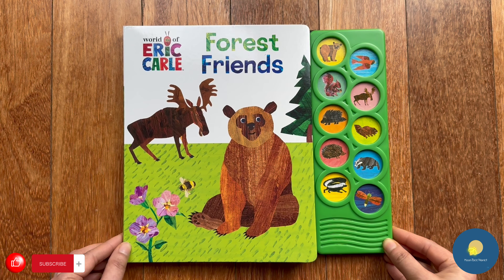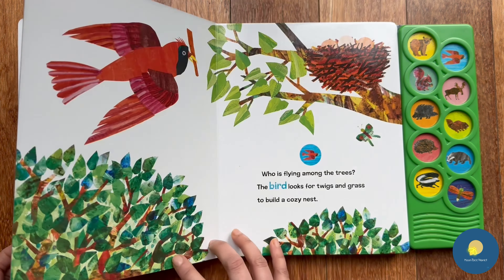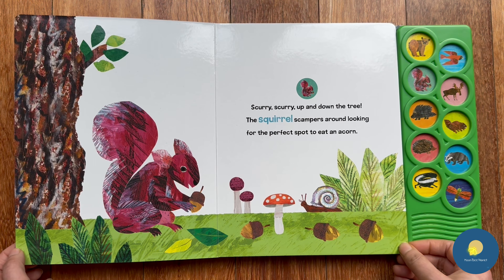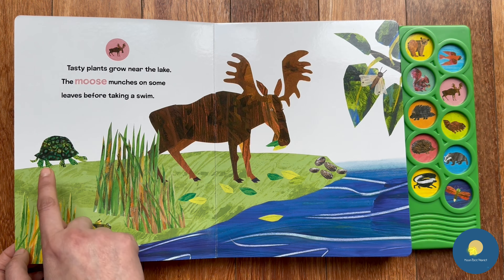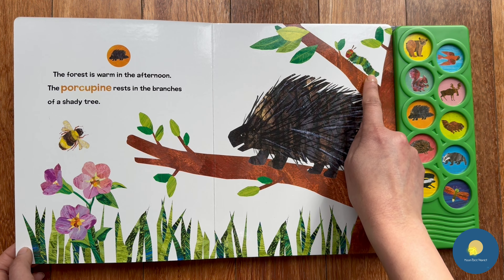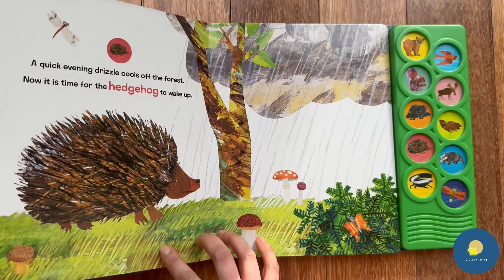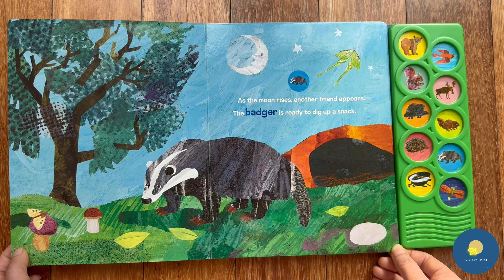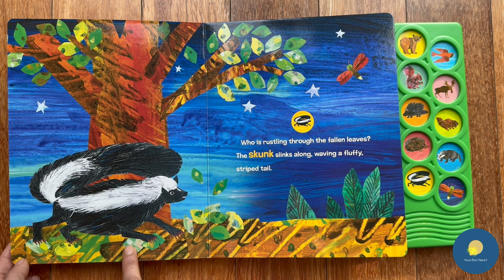Forest Friends by Eric Carle | Animal Sounds | Kids Book Read Aloud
🌲🦉 Join me as we explore the wonders of the woodland, meeting charming creatures along the way. From wise owls to busy squirrels, Eric Carle's "Forest Friends" is a celebration of nature's beauty and the delightful critters that call the forest home.

But before we step into the lush pages of this nature-inspired tale, make sure to hit that subscribe button, give us a thumbs up, and share in the comments your favorite forest memory. Now, let's open the pages of "Forest Friends" and immerse ourselves in the magic of the woodland together!